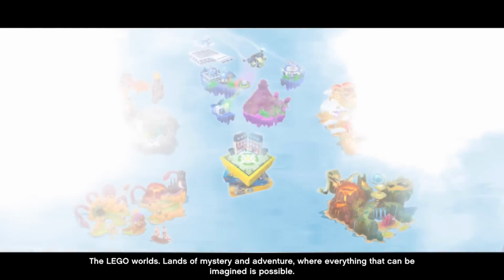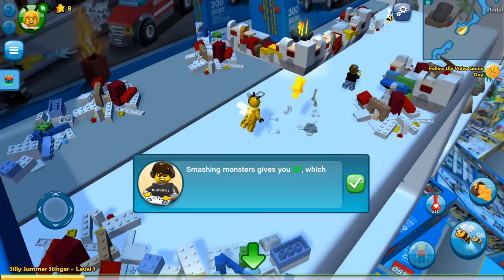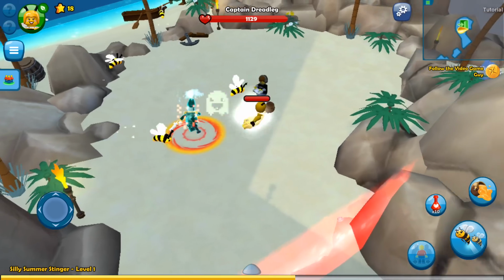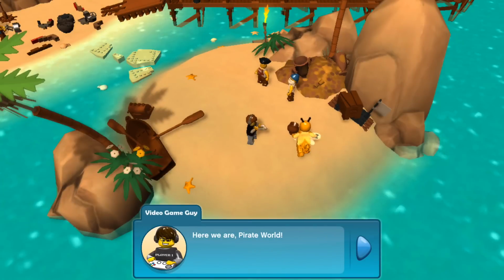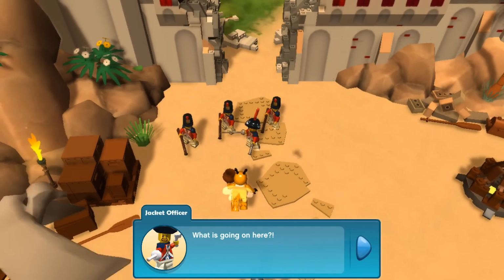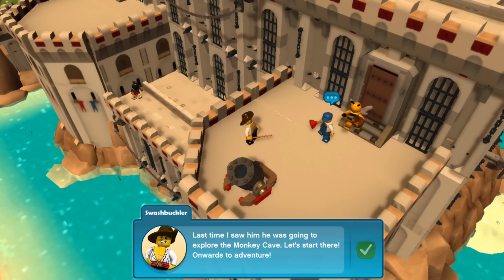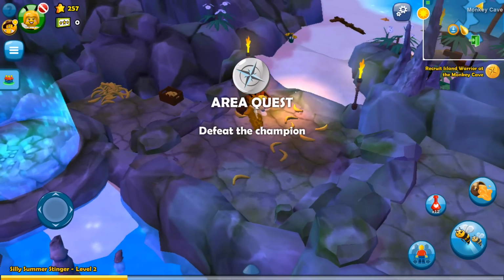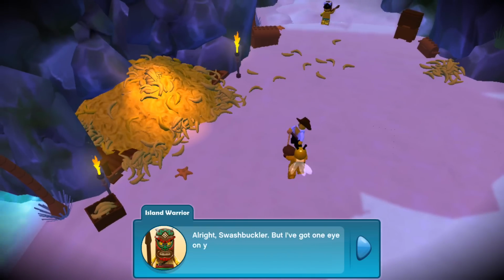Lego Minifigures Online #1 | Chased by Monkeys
A new game up on the channel today.  I love Lego Minifigures so I just had to get this game when I saw it in the App Store.  Would you like a series of this? Like the video if u would.

P L A Y L I S T S   T O   C H E C K   O U T

Device | iPad Air 2 & MacBook Pro
Screen Recorder | Quicktime (an Apple application)
Blue Snowball Mic
Editing | iMovie